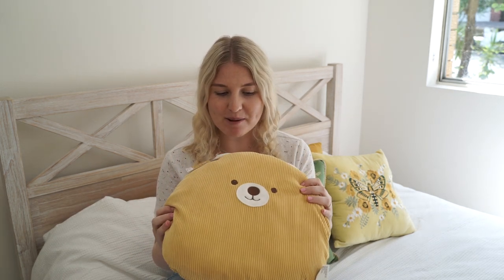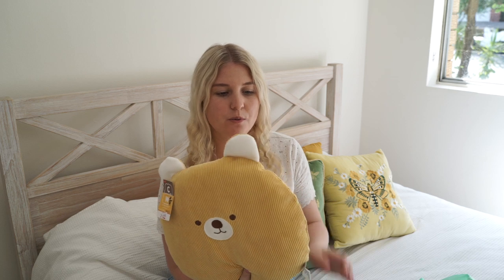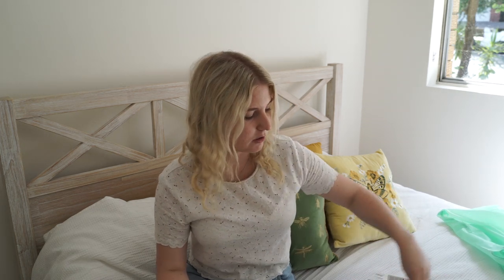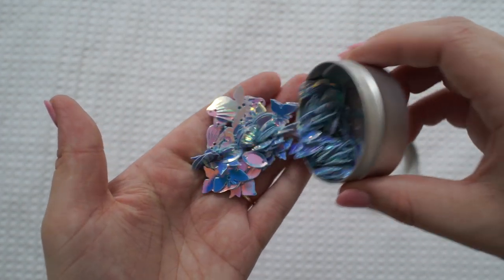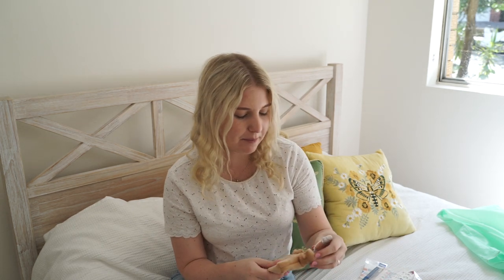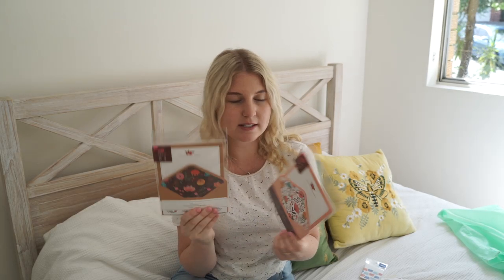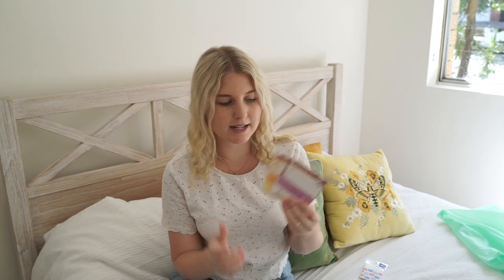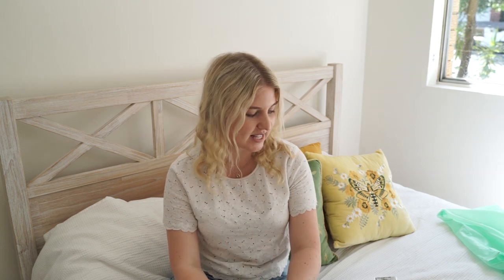Daiso Stationery Haul | Japanese Dollar Store 📔✏️💌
Stationery Haul!!